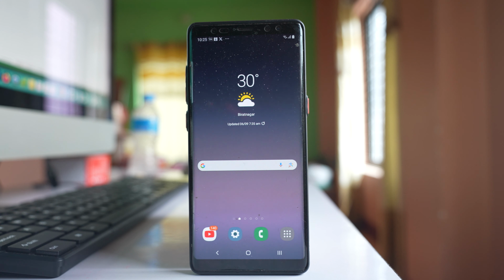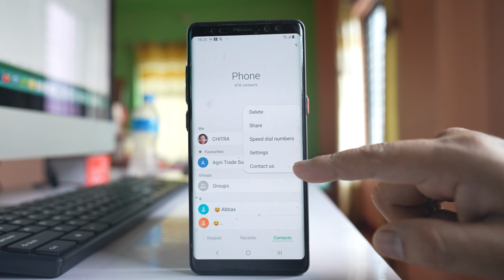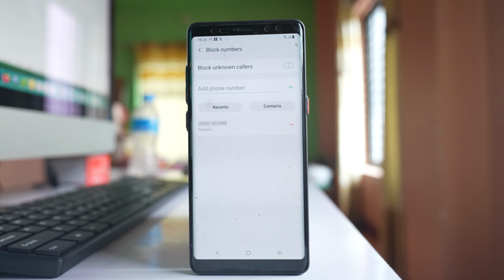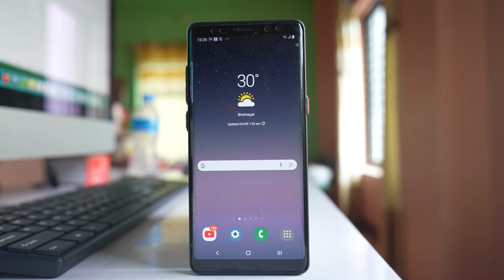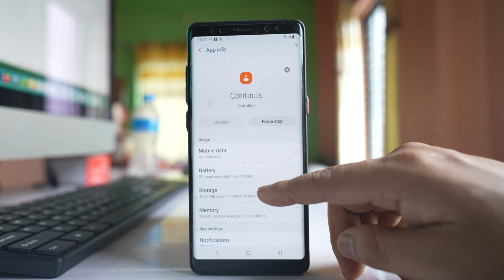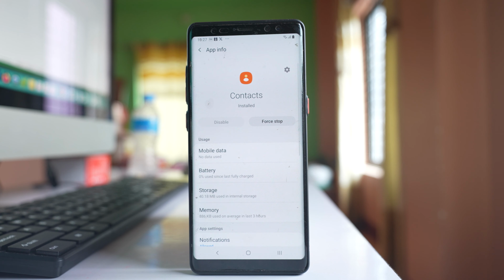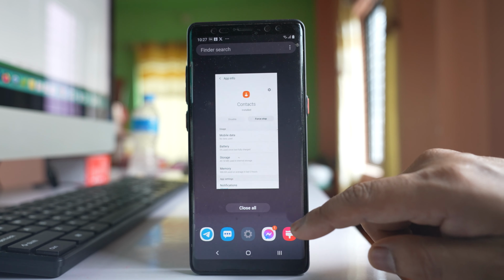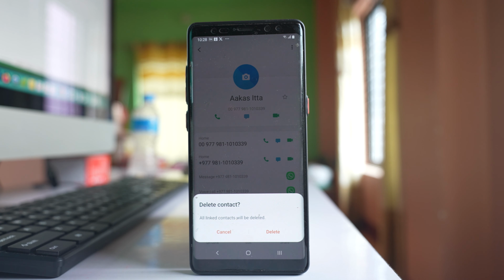How to Fix if you are not receiving SMS from a particular number only in your Samsung device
In this video today we will see How to fix if you are not receiving SMS from a particular number only in your Samsung device.

This video also answers some of the queries mentioned below:
Why am I not receiving SMS from a certain number only
Not receiving SMS from a particular contact only in Samsung
Not receiving some text messages on Android
Why am I not receiving text messages from one person only
Samsung not receiving text from one person only